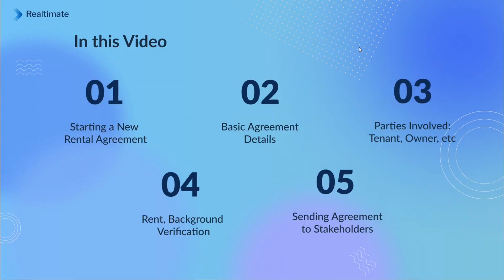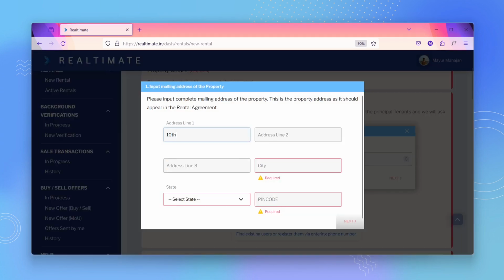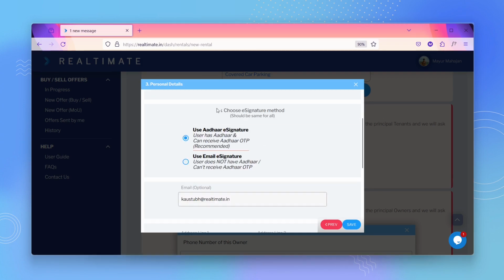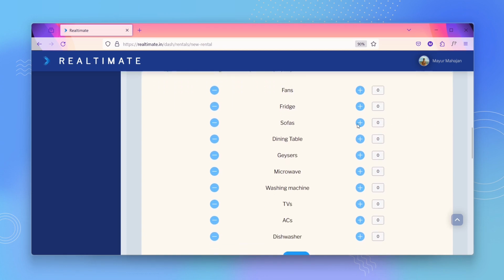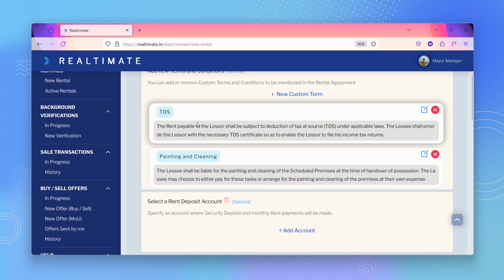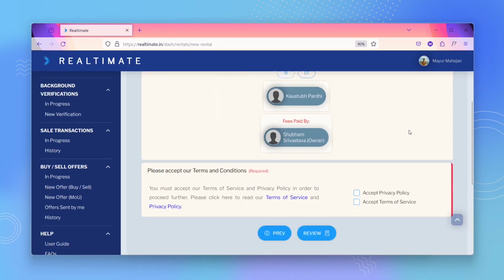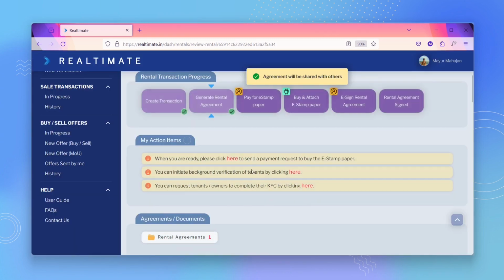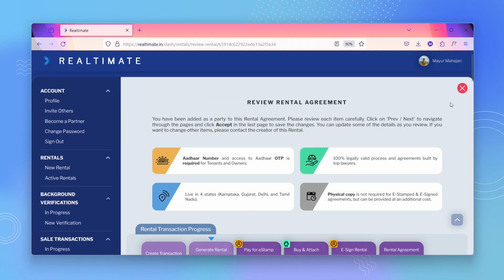Create an Online Rental Agreement in Minutes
In this video, we will create an Online Rental Agreement in Five easy steps. We will use realtimate.in to create a digital rental agreement.
The Rental Agreement Creation Workflow offered by Realtimate is perfectly legally complaint and very easy to use.

Jump to:
00:00:16 - Overview of All  Five steps
00:00:25 - Step1: Starting a New Rental Agreement
00:00:53 - Step2: Filling out Basic Agreement Details
00:01:34 - Step3: Information about the parties involved
00:03:25 - Step4: Rent Details, Background Verification
00:05:03 - Review the Agreement in Review Mode
00:05:25 - Step5: Sending the Agreement to Stakeholders
00:06:15 - Download the Agreement as PDF